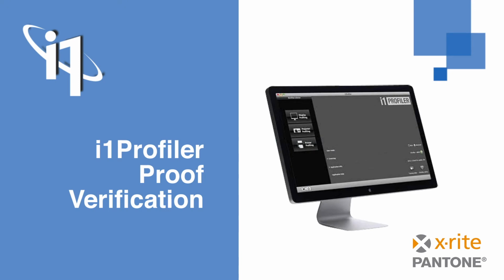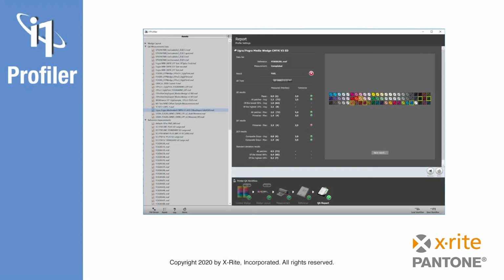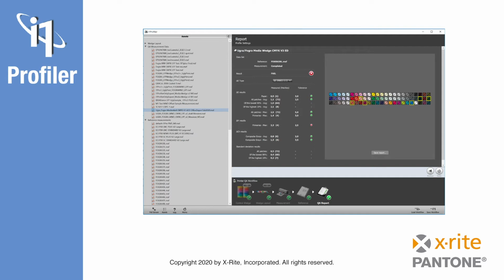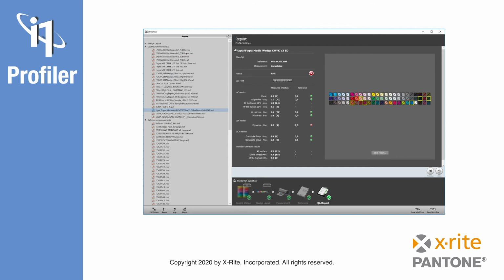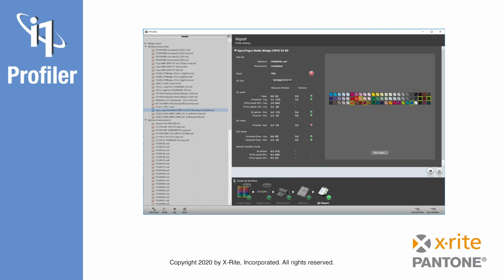i1Profiler for Photo Proof Verification